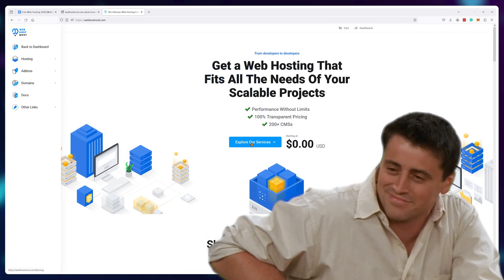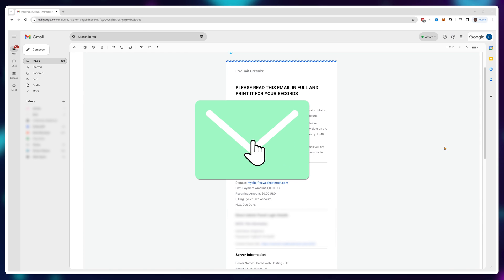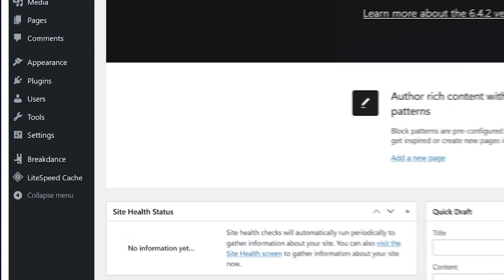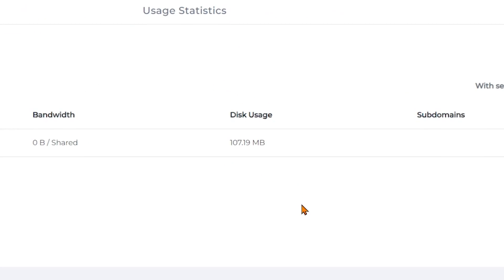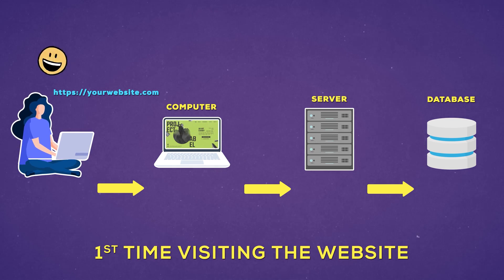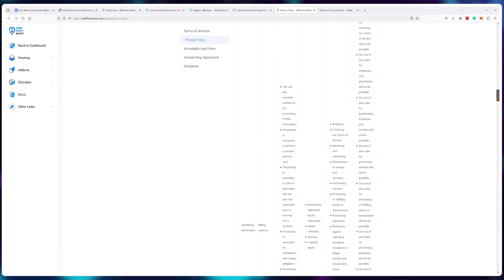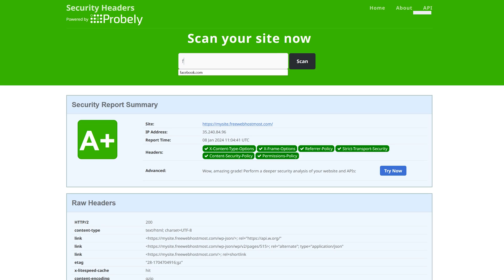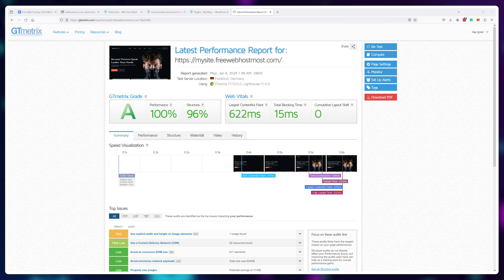Free Web Hosting Provider That ACTUALLY Works! (2024)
Free web hosting with no credit card, unlimited resources, 125Mb of NVMe storage, no ads and a free subdomain included?

Remember, if you go with a free provider they OWN your website. They can and at some point WILL delete your site, files, and projects. That's why I always recommend cheap, but hey if you just need a temp website — free is the best you gonna get ;)

Today, I'm diving into something pretty interesting – WebHostMost's free web hosting service. I was genuinely curious to see if it's as good as it sounds, so I decided to give it a try and share my experience with you.

⏱️ Timestamps:
00:00 - The DEAL
00:31 - How to sign up
01:40 - How to configure your plan
03:25 - Workaround the limits
04:00 - Performance & limit tests
05:25 - What's going on here?
06:35 - THIS IS IMPORTANT
9:00 - Why give out FREE Hosting?
10:16 - My honest take

One thing you should know about is the storage limit. It's a bit tight, but I'll share how I managed to make the most of it. I think you’ll find these tips pretty useful, especially if you’re planning to build a site with limited resources.

I also did a speed test on my site. Let's be real, we all want our websites to load quickly, right? So, I put WebHostMost to the test to see if it could keep up with my expectations. I'll show you everything – no holding back.

And I did a bit of digging on WebHostMost. Who are they? Are they reliable? I think it's important to know who's handling your website, so I'll share what I found.

To wrap it up, I'll give you my straightforward thoughts on this service. Is it really as great as it sounds?